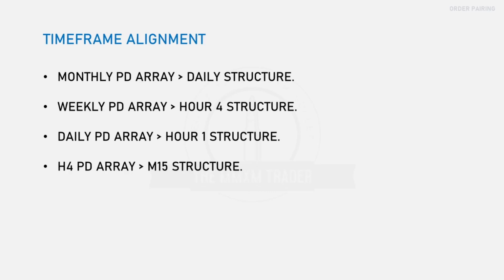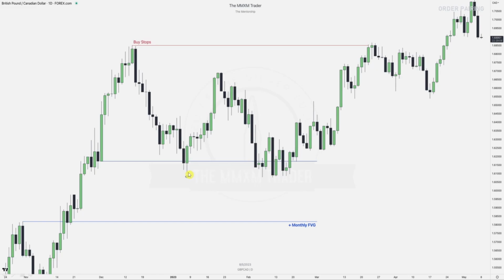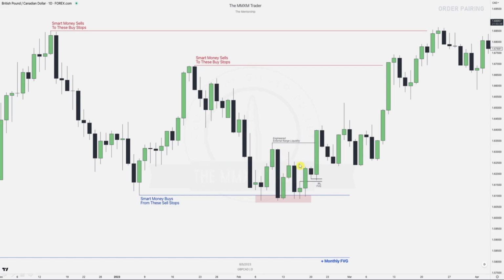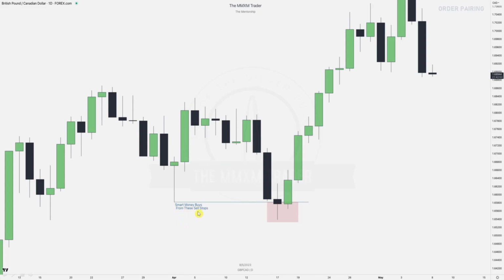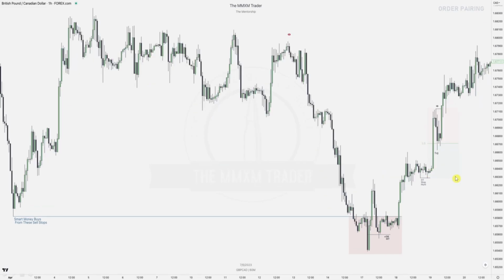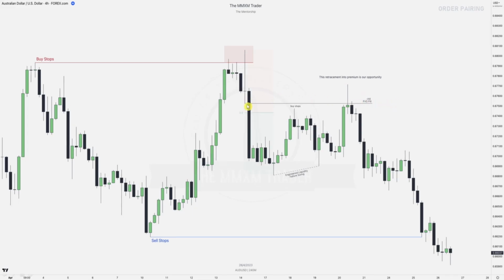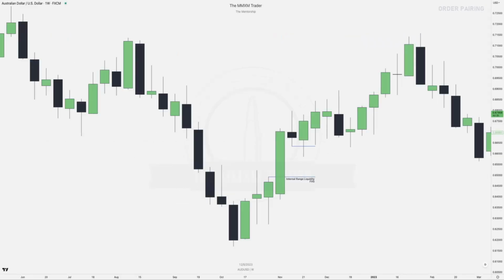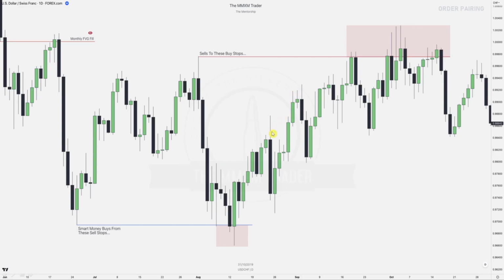7 Order Pairing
Order Pairing